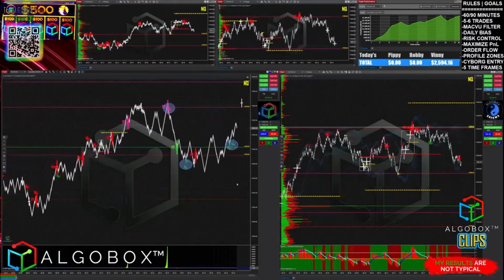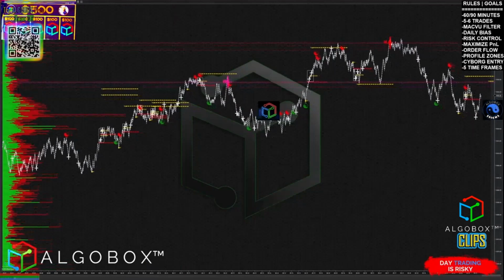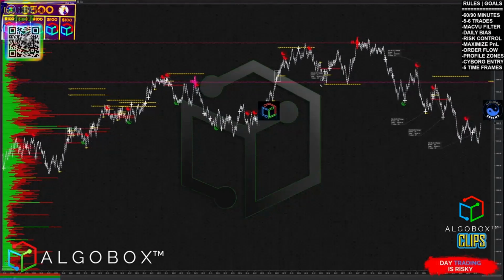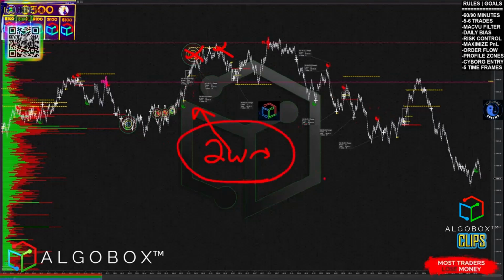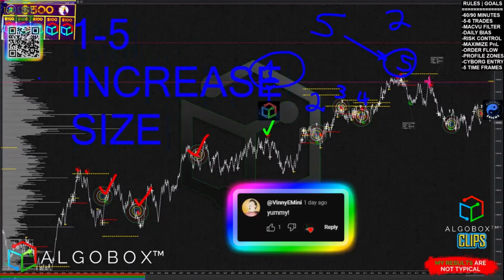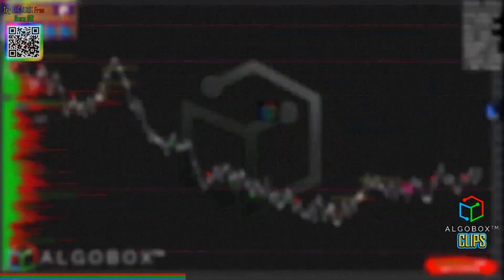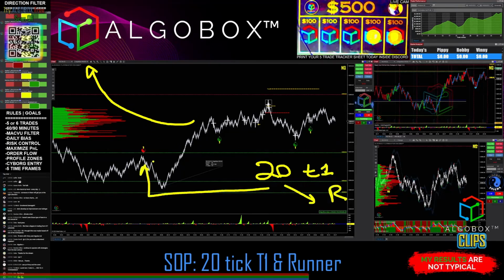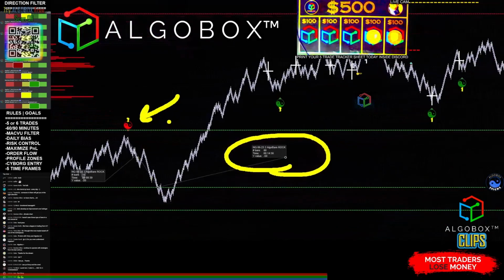Enigma Cadence Strategy - Best Indicator COMPILATION 🔴 ALGOBOX PRO - NinjaTrader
Want More ❓